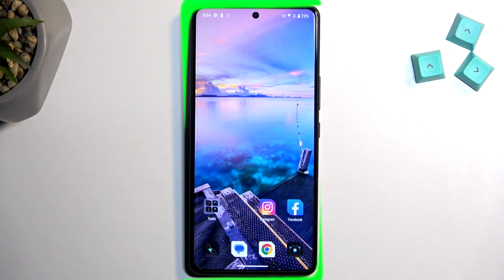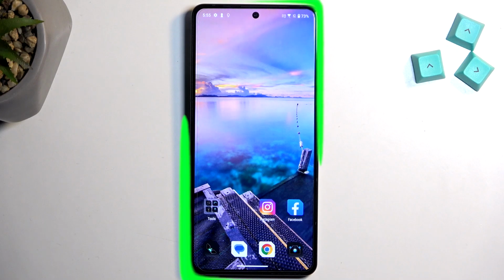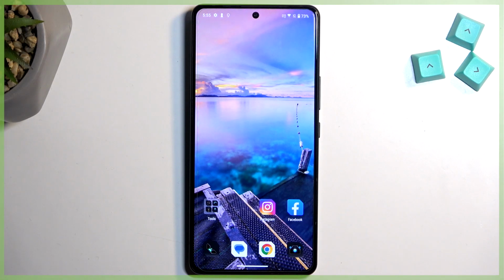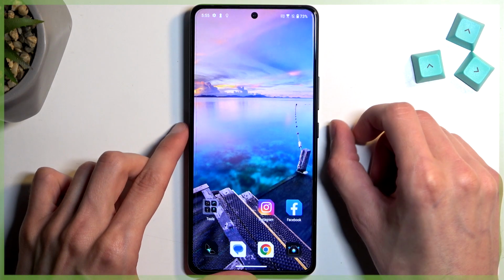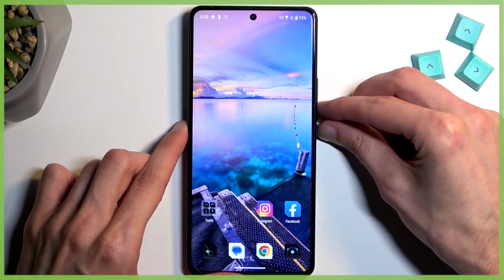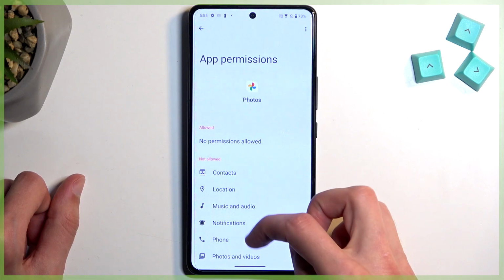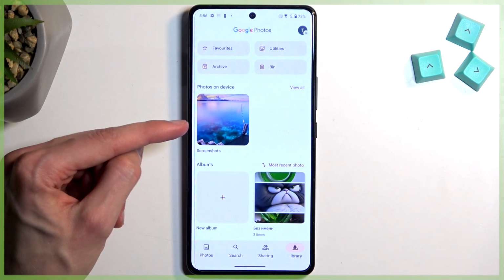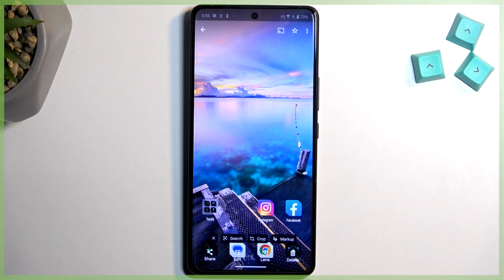ASUS ROG Phone 8 Pro – How to Take a Screenshot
Learn how to take a screenshot on the ASUS ROG Phone 8 Pro with this easy step-by-step video. Whether you want to capture your home screen, save important information, or share something you see on your display, this guide will show you the exact method to capture screenshots using the power and volume down buttons. You’ll also discover where to find your saved screenshots in the Photos app and how to access the dedicated Screenshots album. The ASUS ROG Phone 8 Pro makes it simple to capture, edit, and share your screen content quickly and efficiently. Perfect for anyone new to the device or looking for a quick refresher on screenshot functions.

How to take a screenshot on ASUS ROG Phone 8 Pro?
Where are screenshots saved on ASUS ROG Phone 8 Pro?
How to find the Screenshots album on ASUS ROG Phone 8 Pro?

0:00 Introduction
0:07 Prepare the screen you want to capture
0:16 Take a screenshot with power + volume down
0:31 Screenshot options: scroll, edit, share, delete
0:39 Find screenshots in the Photos app
0:54 Access the Screenshots album
1:05 Recap and closing